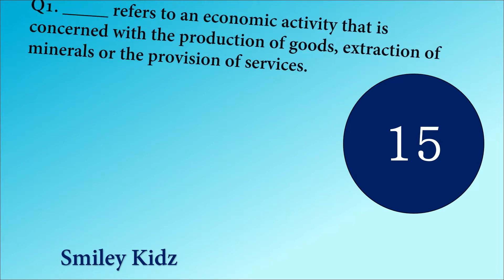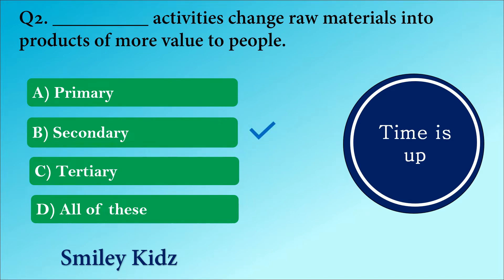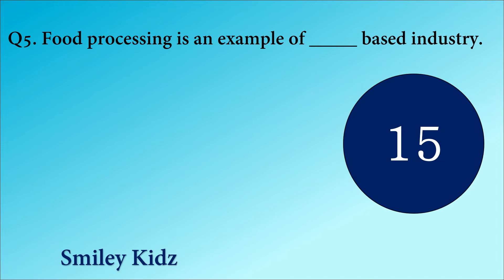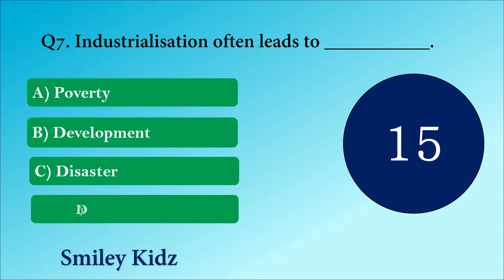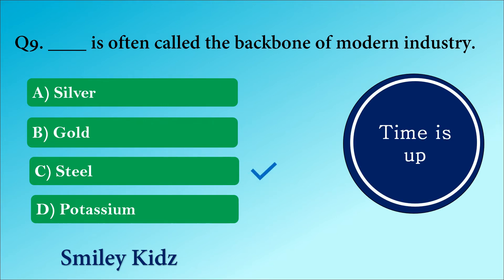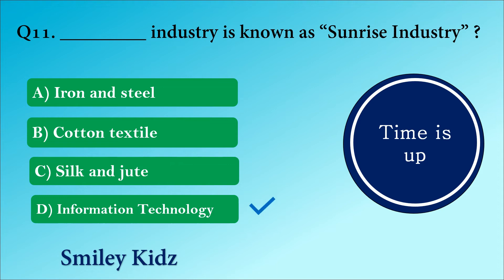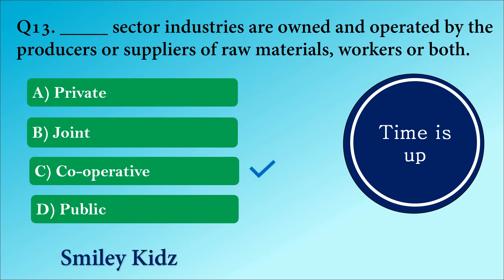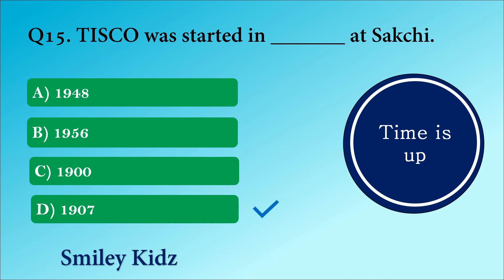Quiz on industries | Class 8 Social | @SmileyKidz5